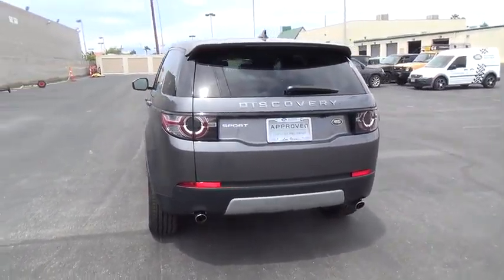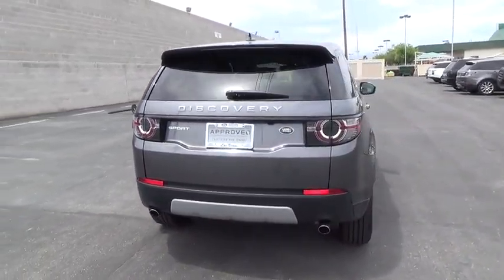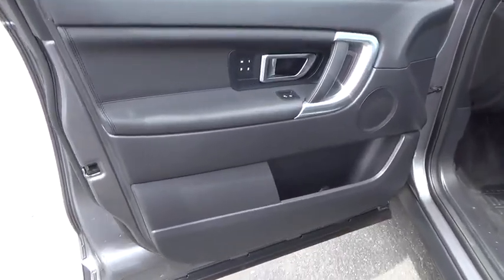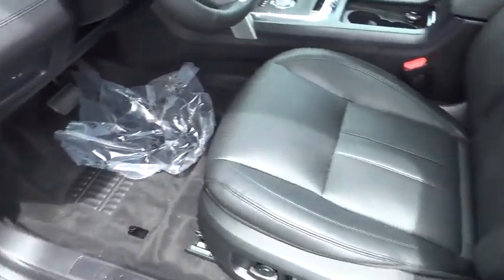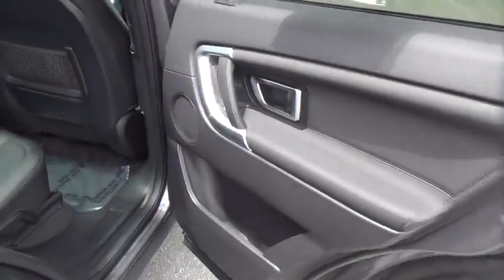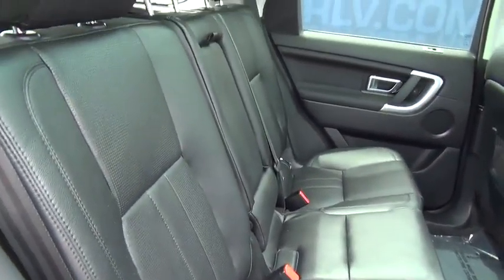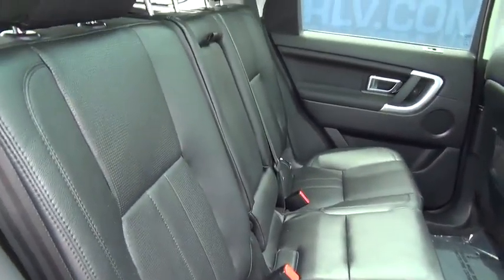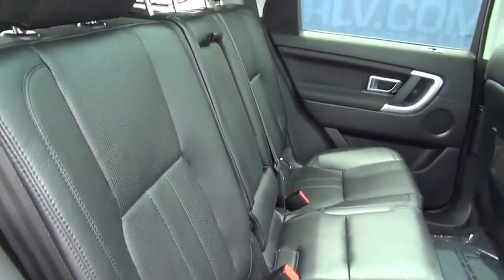2016 Land Rover Discovery Sport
2016 Land Rover Discovery Sport
Land Rover Las Vegas:
2016 Land Rover Discovery Sport AWD HSE - Stock#: SVC359R - VIN#: SALCR2BG0GH579195

This 2016 Land Rover Discovery Sport 4dr AWD HSE features a 2.0L 4 CYLINDER 4cyl Gasoline engine. It is equipped with a 9 Speed Automatic transmission. The vehicle is CORRIS GREY with a EBONY interior. It is offered with a full factory warranty. - Air Conditioning, Cruise Control, Tinted Windows, Power Door Locks, Leather Shifter, Memory Seat Position, Tachometer, Digital Info Center, Homelink System, Tilt Steering Wheel, Steering Wheel Radio Controls, Sunroof, Side Airbags, Keyless Entry, Security System, ABS Brakes, Traction Control, Dynamic Stability, Rear Defogger, Fog Lights, Intermittent Wipers, Sport Package, Four Wheel Drive, 2.0L I4 Turbocharged, Automatic Full-Time Four-Wheel Drive, 60-40 Folding Split-Bench Front Facing Manual Reclining Flip Forward Cushion/Seatback Rear Seat with Manual Fore/Aft, Power Rear Windows and Fixed 3rd Row Windows, 5 Person Seating Capacity, Front Cupholder, Rear Cupholder, Valet Function, Proximity Key For Doors And Push Button Start, Remote Releases -Inc: Power Trunk/Hatch, HVAC -inc: Underseat Ducts and Headliner/Pillar Ducts, Illuminated Glove Box, Driver Foot Rest, Interior Trim -inc: Aluminum Instrument Panel Insert, Full Cloth Headliner, Leatherette Door Trim Insert, Aluminum Gear Shift Knob, Grained Leather Seat Trim, Driver And Passenger Visor Vanity Mirrors with Driver And Passenger Illumination, Day-Night Auto-Dimming Rearview Mirror, Full Floor Console with Covered Storage and 3 12V DC Power Outlets, Front And Rear Map Lights, Fade-To-Off Interior Lighting, Carpet Floor Trim, Roll-Up Cargo Cover, Trunk/Hatch Auto-Latch, Cargo Space Lights, Smart Device Integration, Door Mirrors, Instrument Panel Bin, Power 1st Row Windows with Driver And Passenger 1-Touch Up/Down, Delayed Accessory Power, Systems Monitor, Outside Temp Gauge, Digital/Analog Display, Manual Adjustable Front Head Restraints and Manual Adjustable Rear Head Restraints, Rear Center Armrest with Storage, 2 Seatback Storage Pockets, Engine Immobilizer, 3 12V DC Power Outlets, Air Filtration, Tires: 18, Compact Spare Tire Mounted Inside Under Cargo, Clearcoat Paint, 2 Seatback Storage Pockets, 3 12V DC Power Outlets, 5 Person Seating Capacity, 60-40 Folding Split-Bench Front Facing Manual Reclining Flip Forward Cushion/Seatback Rear Seat with Manual Fore/Aft, Air Filtration, Aluminum Gear Shift Knob, Cargo Space Lights, Carpet Floor Trim, Day-Night Auto-Dimming Rearview Mirror, Delayed Accessory Power, Digital/Analog Display, Door Mirrors, Driver And Passenger Visor Vanity Mirrors with Driver And Passenger Illumination, Driver Foot Rest, Engine Immobilizer, Fade-To-Off Interior Lighting, Front And Rear Map Lights, Front Cupholder, Full Cloth Headliner, Full Floor Console with Covered Storage and 3 12V DC Power Outlets, Grained Leather Seat Trim, HVAC -inc: Underseat Ducts and Headliner/Pillar Ducts, Illuminated Glove Box, Instrument Panel Bin Driver / Passenger And Rear Door Bins and 1st Row Underseat Storage, Interior Trim -inc: Aluminum Instrument Panel Insert Aluminum Console Insert Metal-Look Interior Accents and Leatherette Upholstered Dashboard, Leatherette Door Trim Insert, Manual Adjustable Front Head Restraints and Manual Adjustable Rear Head Restraints, Outside Temp Gauge, Power 1st Row Windows with Driver And Passenger 1-Touch Up/Down, Power Rear Windows and Fixed 3rd Row Windows, Proximity Key For Doors And Push Button Start, Rear Center Armrest with Storage, Rear Cupholder, Remote Releases -Inc: Power Trunk/Hatch, Roll-Up Cargo Cover, Smart Device Integration, Systems Monitor, Trunk/Hatch Auto-Latch, Valet Function, Black Bodyside Cladding and Black Wheel Well Trim, Black Side Windows Trim, Body-Colored Door Handles, Clearcoat Paint, Compact Spare Tire Mounted Inside Under Cargo, Fully Automatic Projector Beam High Intensity Lowith High Beam Daytime Running Auto-Leveling Headlamps with Washer and Delay-Off, LED Brakelights, Lip Spoiler, Metal-Look Grille, Perimeter/Approach Lights, Power Liftgate Rear Cargo Access, Tires: 18, Airbag Occupancy Sensor, Back-Up Camera, Driver Knee Airbag, Dual Stage Driver And Passenger Front Airbags, InControl Protect Emergency S.O.S, Outboard Front Lap And Shoulder Safety Belts -inc: Rear Center 3 Point Height Adjusters and Pretensioners, Rear Child Safety Locks, Rear Parking Sensors, Side Impact Beams, Tire Specific Low Tire Pressure Warning - Contact Kevin Kesick at or for more information. -
Air Conditioning, Cruise Control, Tinted Windows, Power Door Locks, Leather Shifter, Memory Seat Positi